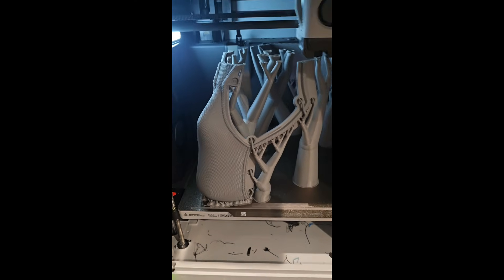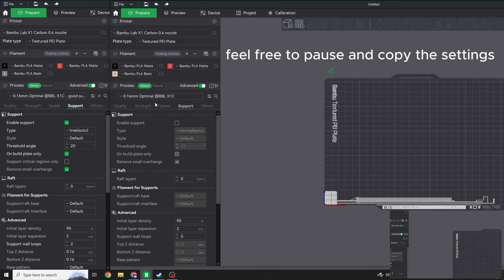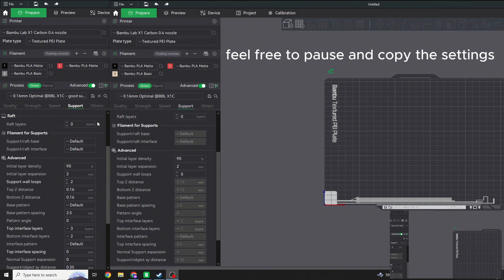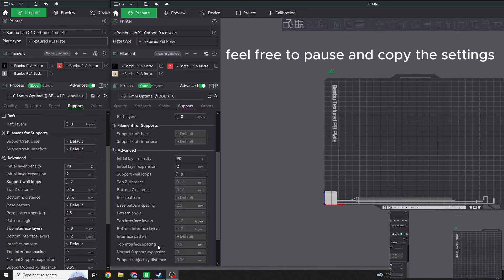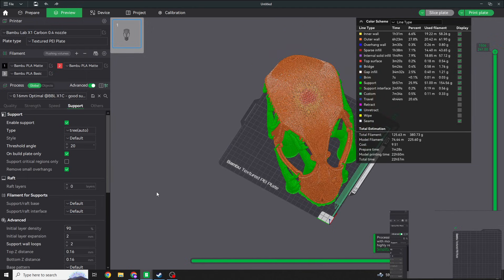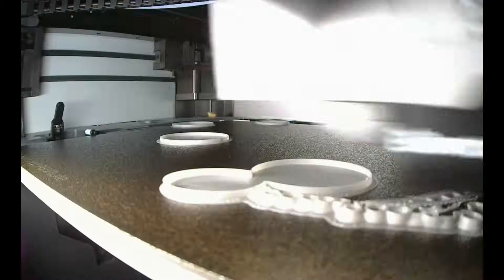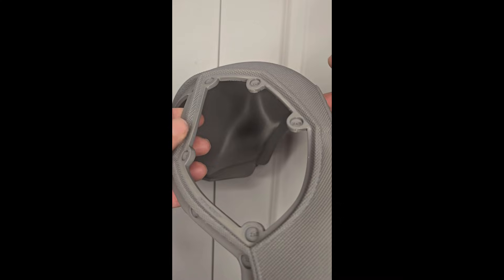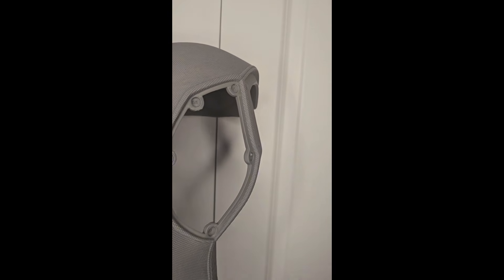Best 3D Print Support Settings 2025 (New)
Learn about what I consider to be the best Settings for supports while 3D Printing. IF they are good I'll take them.

This is printing on a Bambu lab X1C.

The Filament used is Sunlu Gray